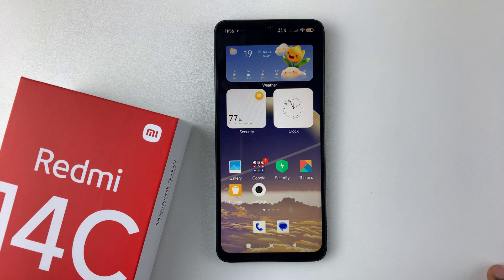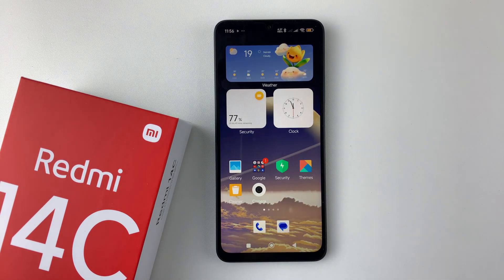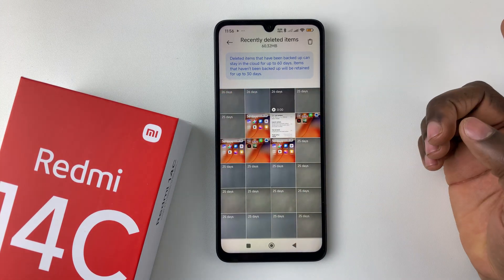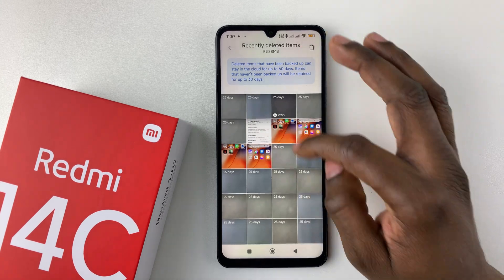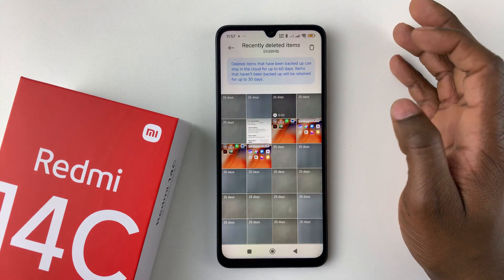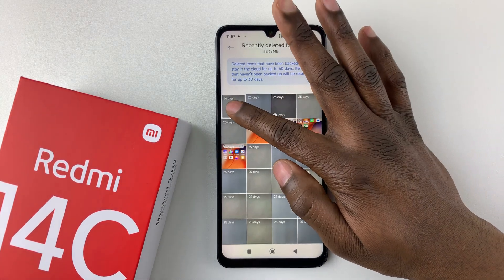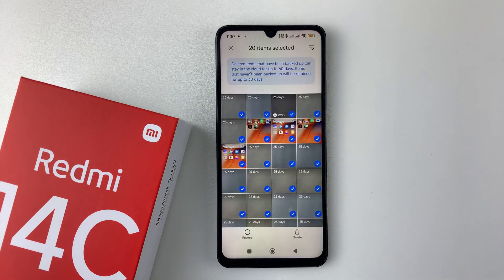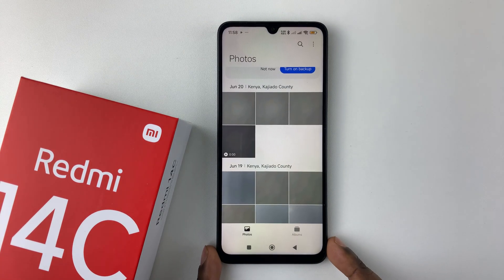How To Recover Deleted Photos & Videos On Redmi 14C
In this video, I’ll show you how to Restore deleted photos and videos easily using the built-in gallery trash feature.

As long as it hasn’t been permanently deleted, you can get your memories back in seconds!

Launch gallery
Tap on Albums in the bottom right corner
Tap on recently deleted
You’ll see all photos and videos deleted in the past 30 days (default retention period).
Long press to select the items you want to recover.
Tap “Restore” they’ll return to their original album.

Cell Phone Tripod Adapter